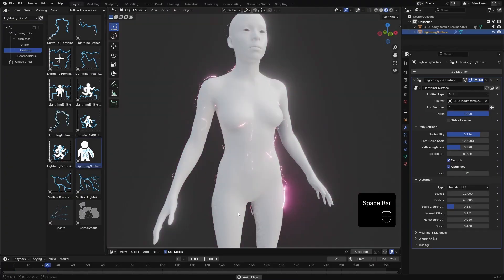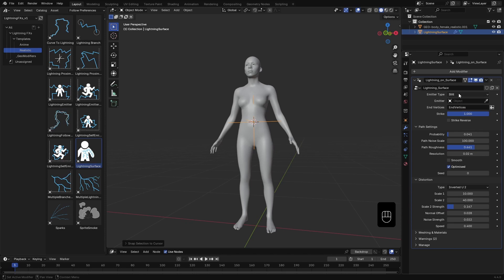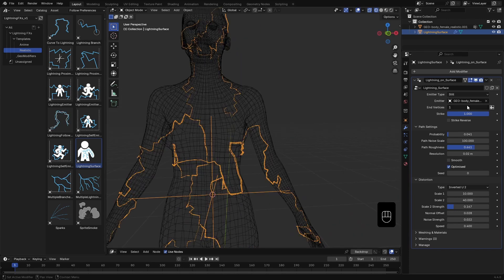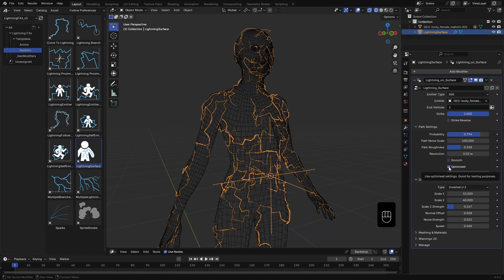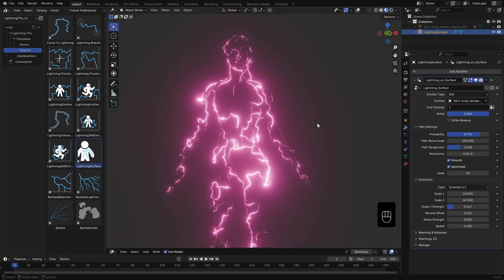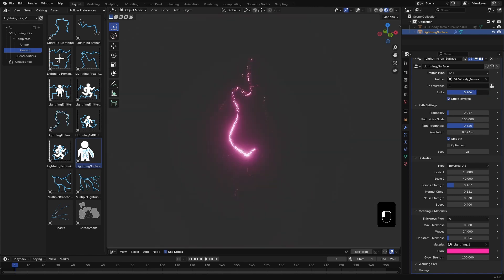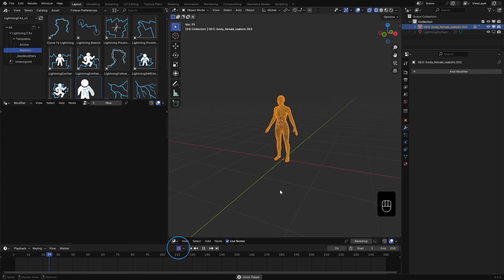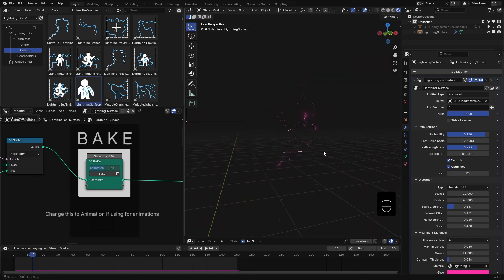Lightning Across Mesh Surface with Lightning FXs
In this video, we take a look at how to use the Surface Lightning effect in ⚡Lightning FXs, Procedural Lightning Generator.

Chapters:
00:00 - Intro
00:21 - Lightning Surface
00:59 - Start Vertex
01:40 - End Vertices
02:54 - Path Settings
05:04 - Distortion
05:48 - Playing with Settings
07:28 - Optimise with Bake
08:30 - Animated Emitter

𝑪𝒐𝒎𝒎𝒆𝒏𝒕 𝒚𝒐𝒖𝒓 𝒕𝒉𝒐𝒖𝒈𝒉𝒕𝒔, 𝑸𝒖𝒆𝒔𝒕𝒊𝒐𝒏𝒔?  𝑩𝒆𝒍𝒐𝒘
𝑨𝒏𝒅